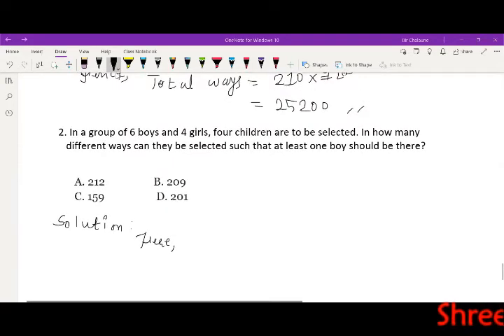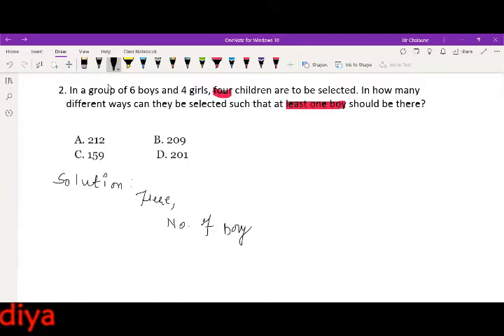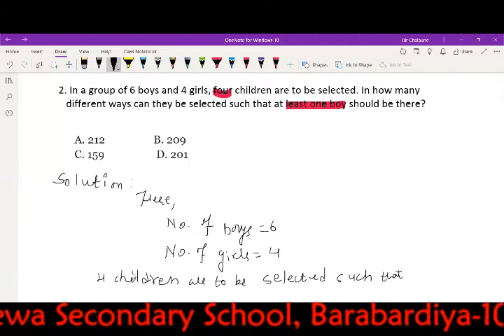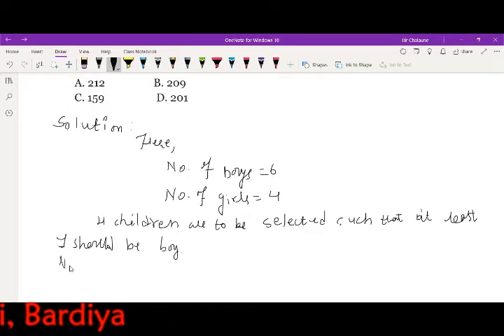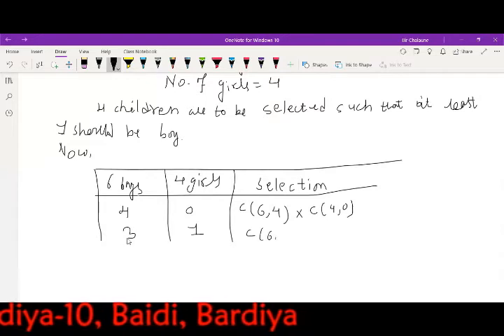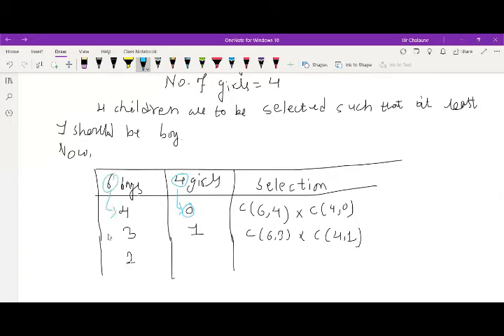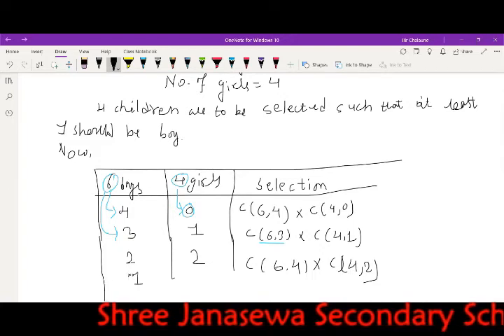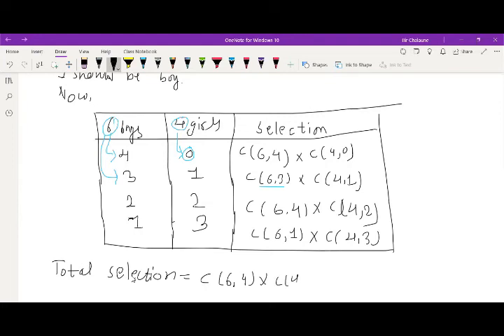From 6 boys and 4 girls, how many ways for 4 children are to be selected s.t. at least 1 boy in ?